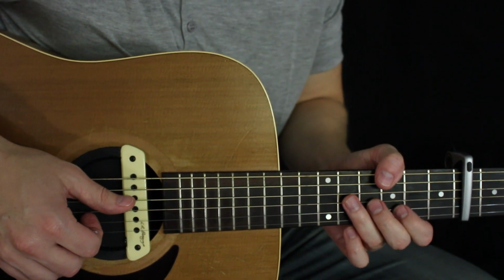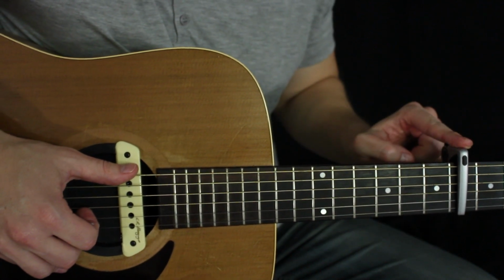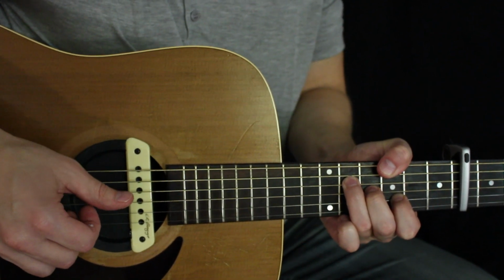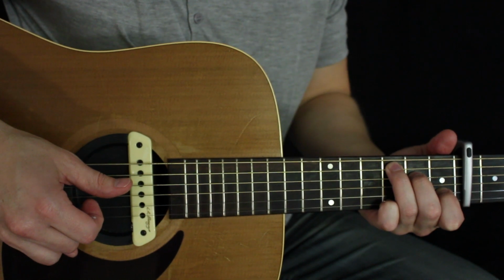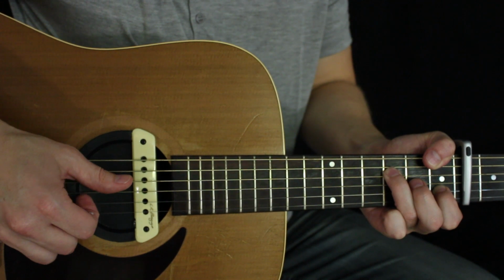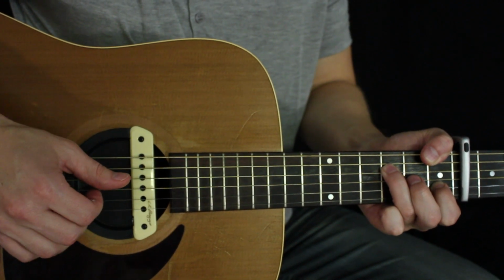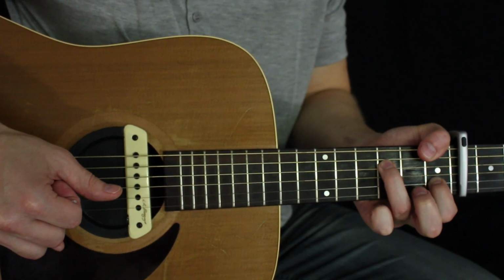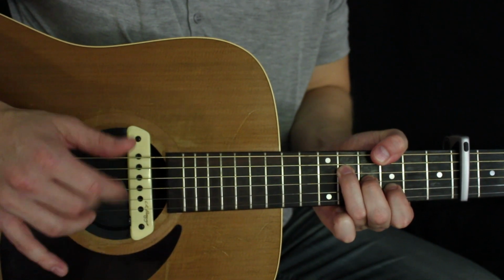A$AP Rocky - Sundress - Fingerstyle Guitar Lesson